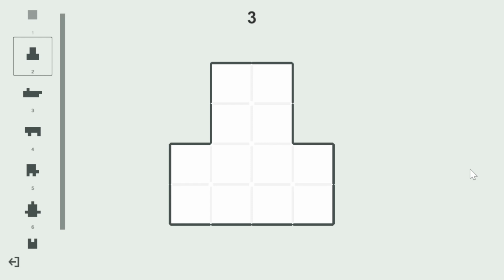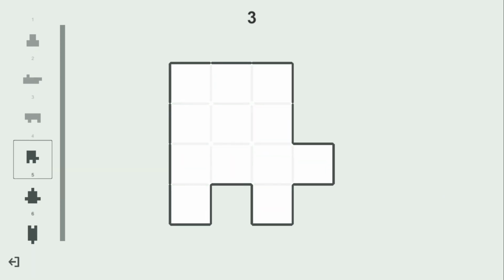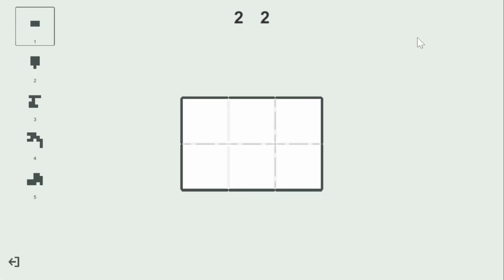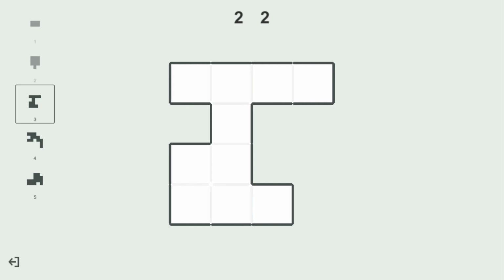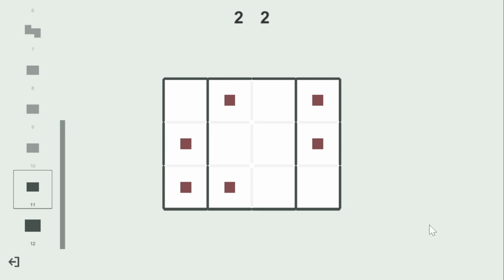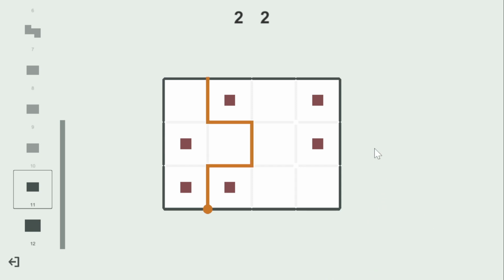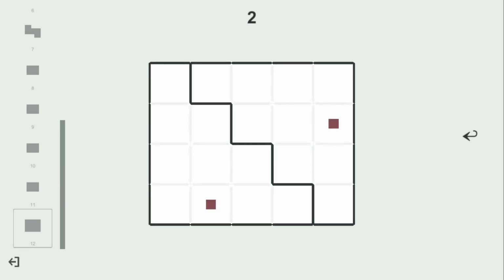I have a very particular set of shapes (INSIGHT)